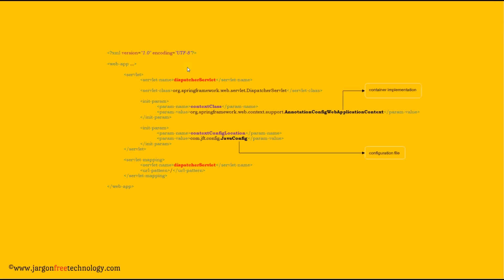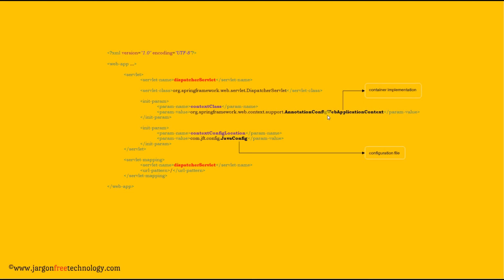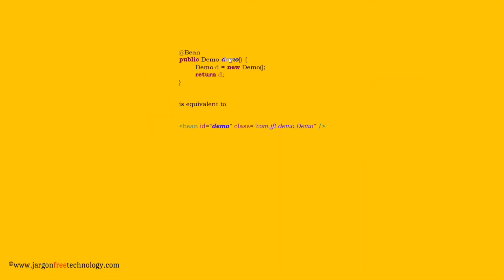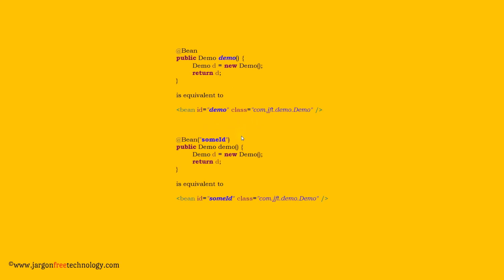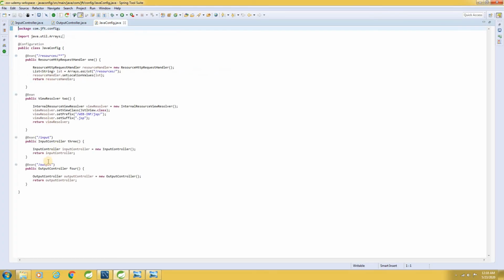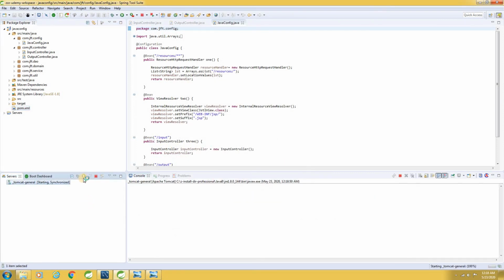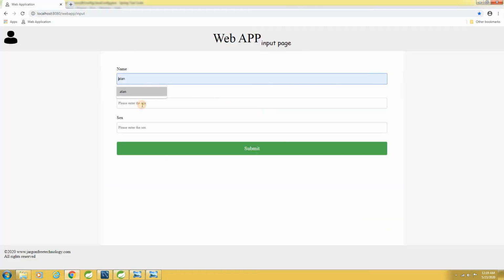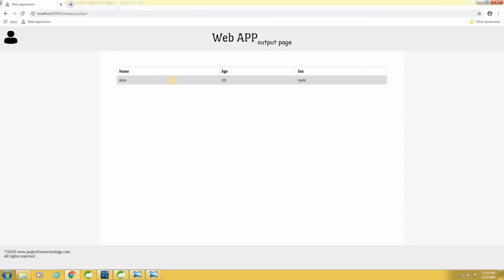Episode#9 - @Bean annotation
How to create objects using Java Config